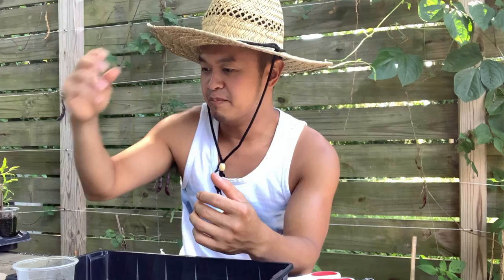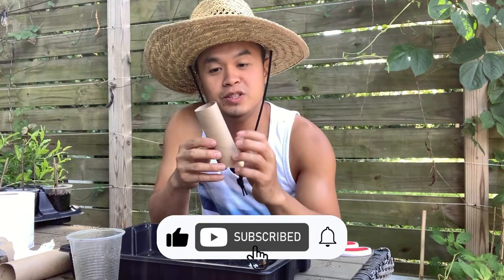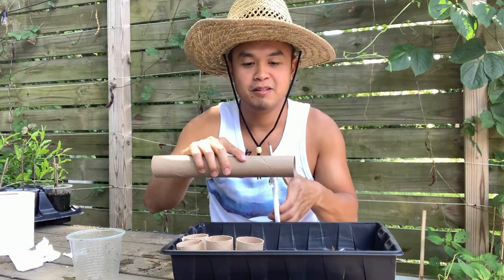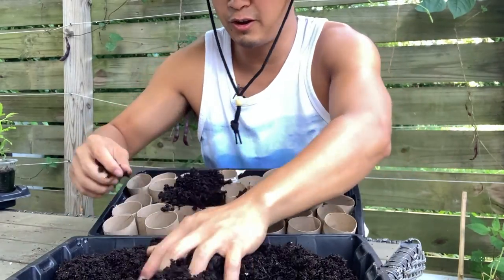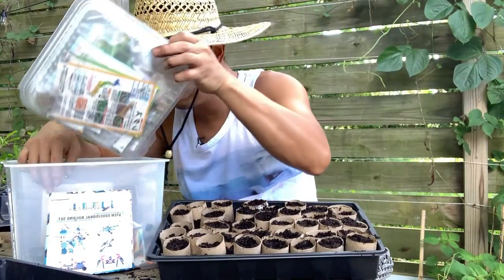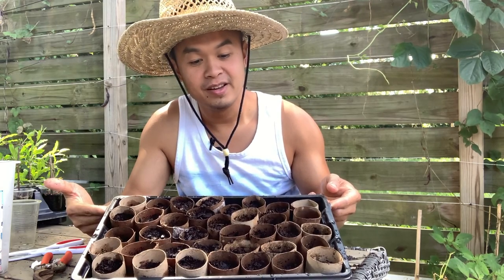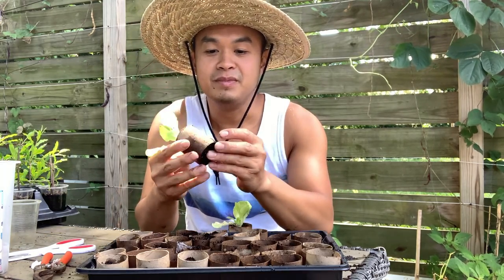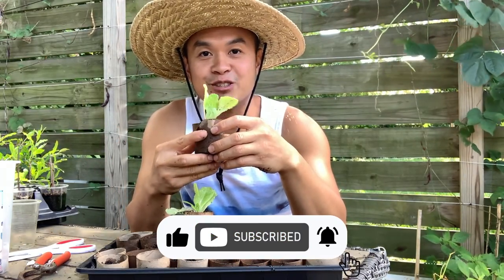free seedling pots from toilet paper and paper towel tube hacks.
recycle your emptied toilet and paper tower tubes/cartridges to make a seedling pot for free.

pests control Plant spray
Organic Neem Bliss 100% Pure Cold Pressed ==
Sun Joe TJ604E 16-Inch 13.5 AMP Electric Garden Tiller/Cultivator ==
Greenworks 8 Amp 10-Inch Corded Tiller, 27072 ===
9oz clear cups ==
Pruning Scissors ==
Rooting Hormone 2 Ounces ==

Incubator materials.
USB cooling fan from Alternative amazon
Soldering Iron Kit Electronics
BN-LINK Digital Heat Mat Thermostat Controller.
150 watt light bulbs from Amazon.
AcuRite Thermometer Pre-Calibrated Humidity Gauge

Backyard decor Solar Light.
50 feet solar string light ==
Making Garden Simple, just plant it and let them grow.